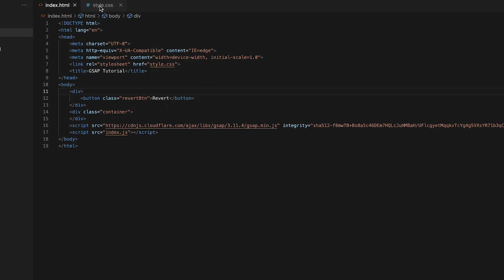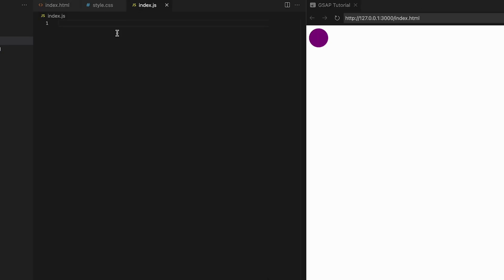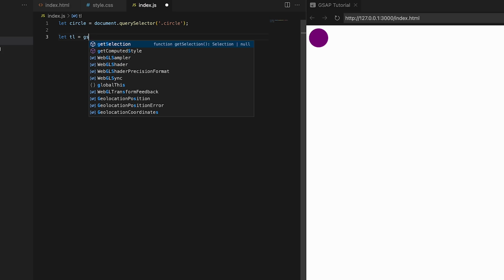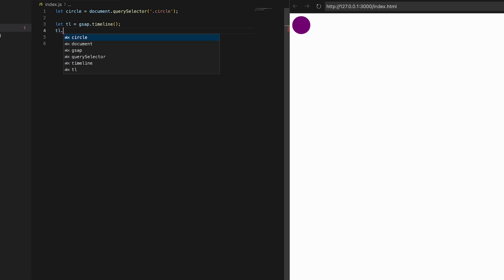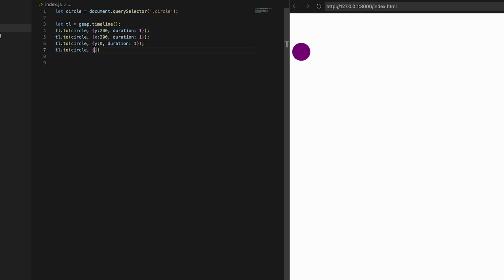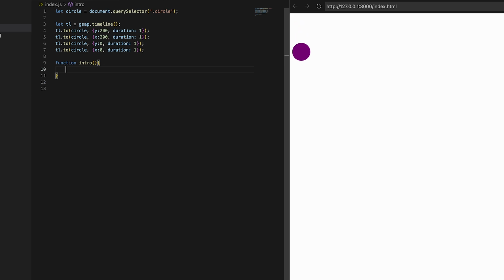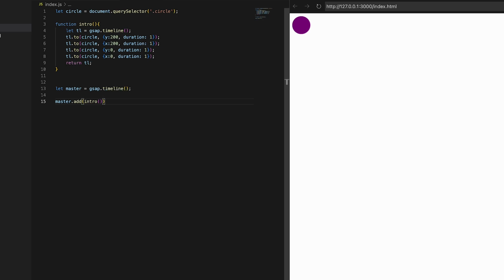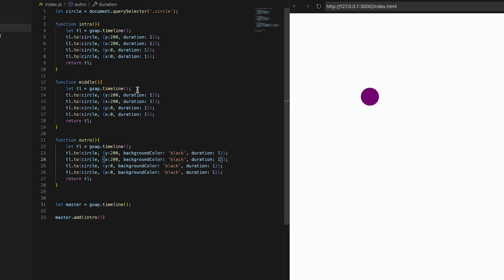GSAP Tutorial - Part 11 - Timelines Part 1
In this lecture, you will learn how to use timelines in GSAP. This lecture has part 2 which has been uploaded next to this one.